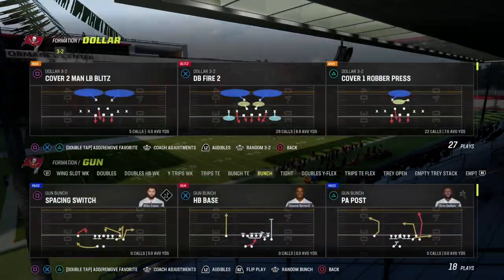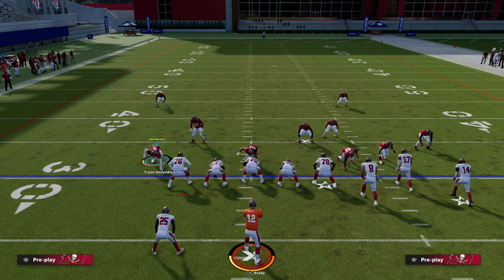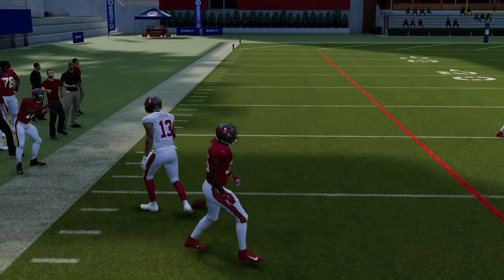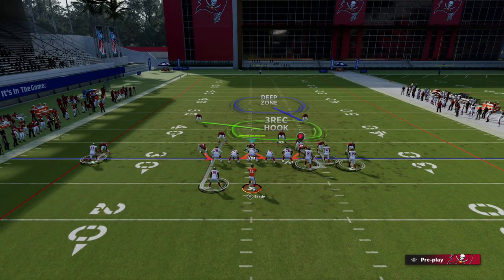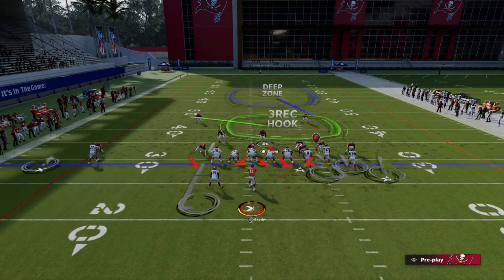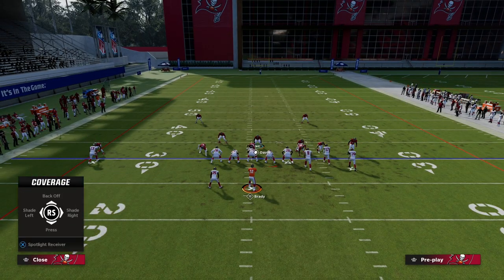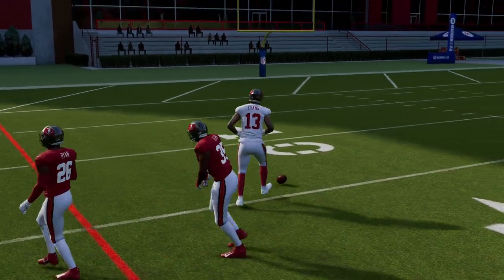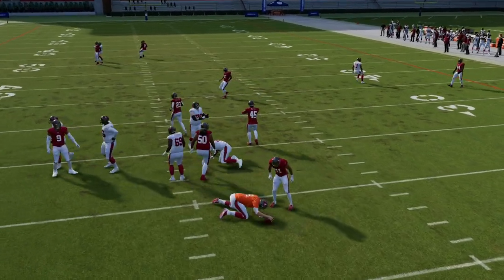How To Shade Your Coverage In Madden 23